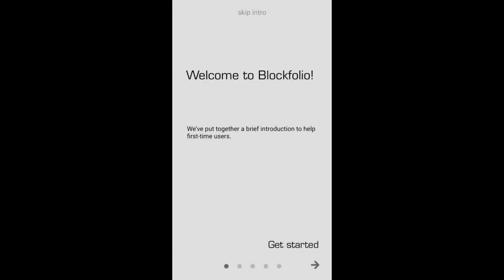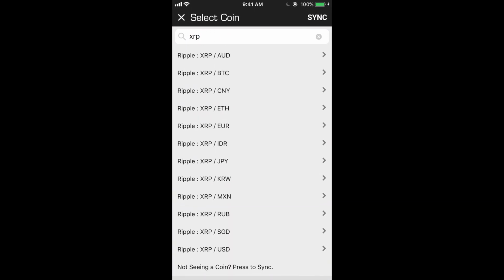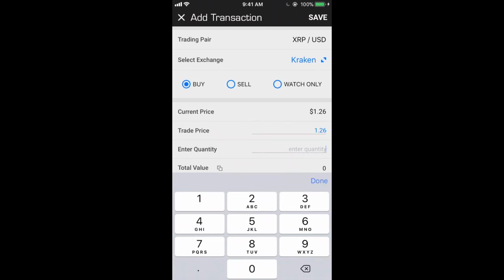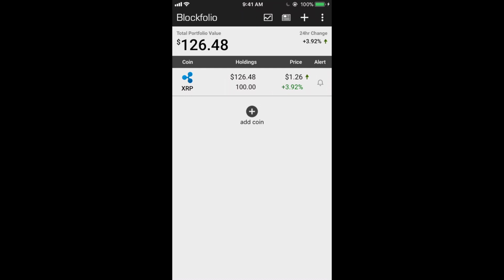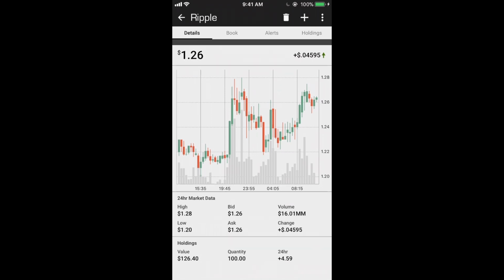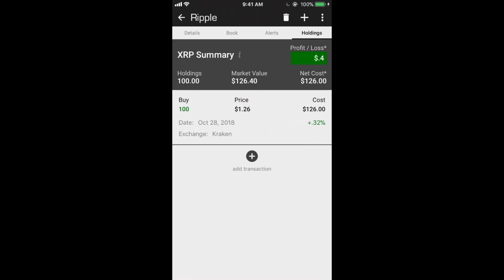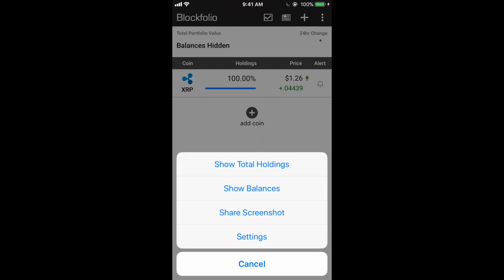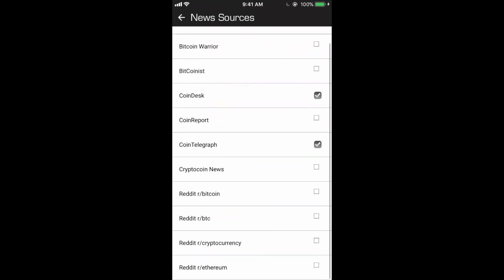What's BLOCKFOLIO? Cryptocurrency Portfolio App Overview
I loooo-o-o-o-o-ove using Blockfolio to track my investments, and I've had a lot of people ask me about it in the past soooooo, here you go! Since I filmed this overview, they've added a few new features, including "signal" which allows you to opt in for notifications on particular coins. Lemme know if you end up using it, and what you think! 🙌🏼

Bittrex: Bittrex.com

TradingView: Tradingview.com

Ledger Nano S
[NOTE: Only by this from Ledger. DO NOT buy these used or from other sellers.]

Meeeee: @selenavidya everywhere.

The usual BS/disclaimer that anyone in the space has to have: This should not be considered professional trading advice. Trade at your own risk.